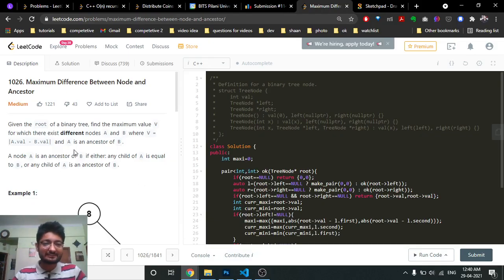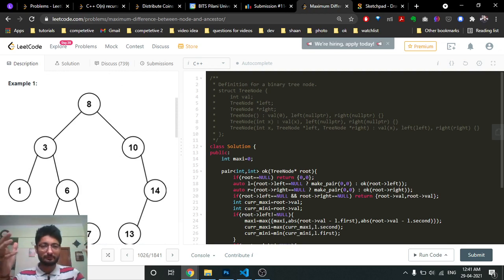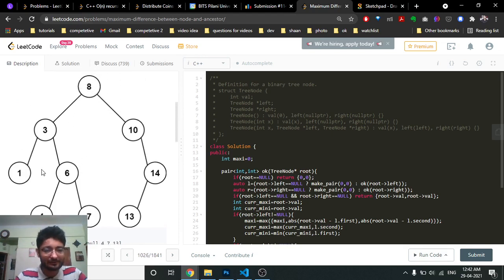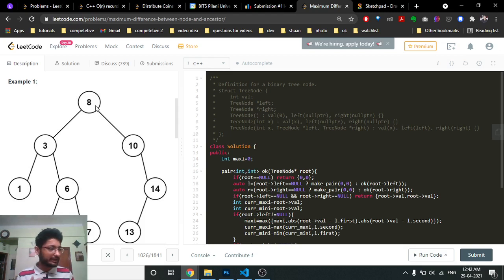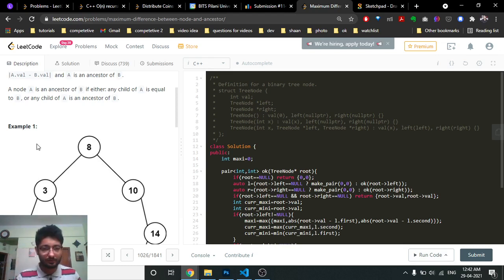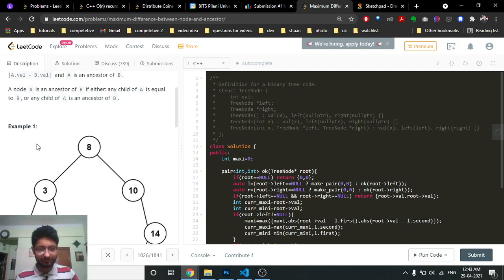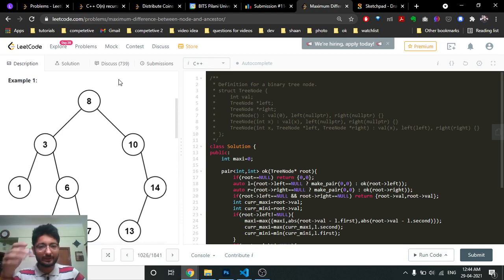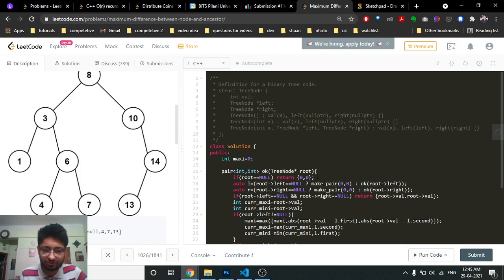1026. Maximum Difference Between Node and Ancestor | LEETCODE MEDIUM | BINARY TREE | CODE EXPLAINER